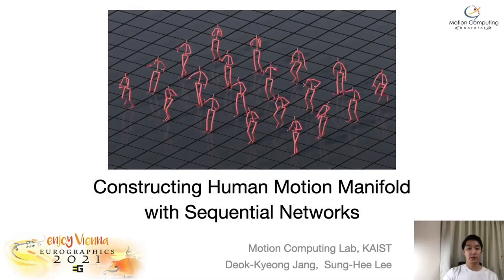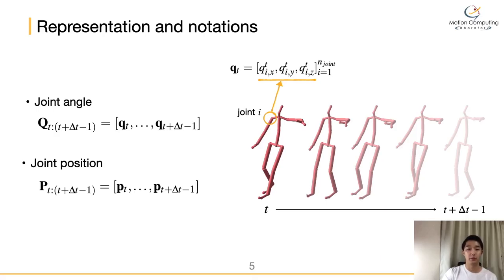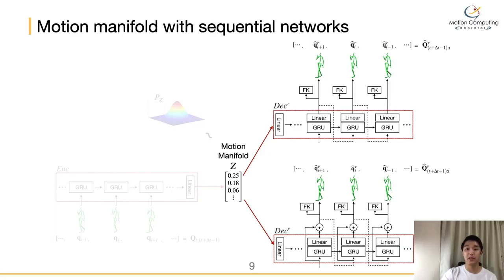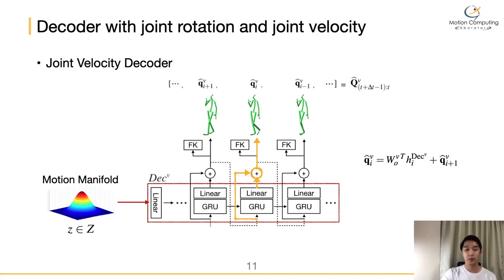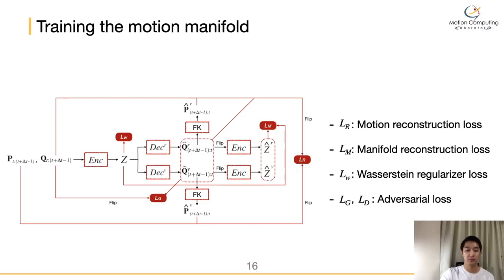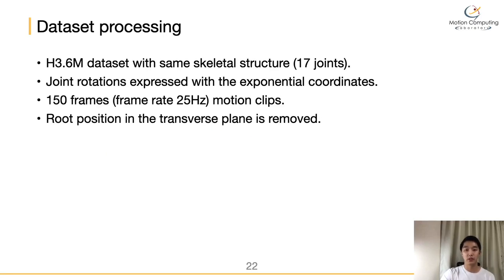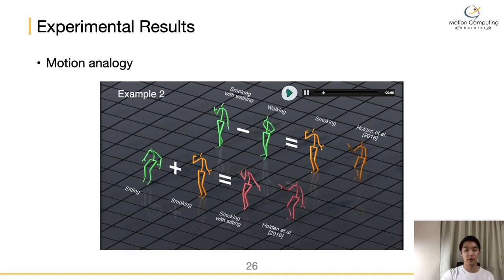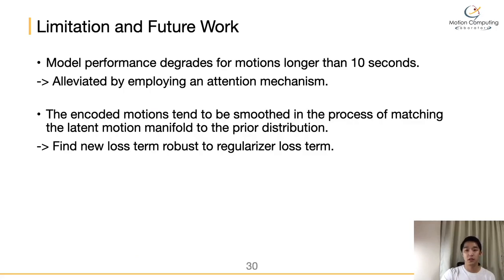Constructing Human Motion Manifold With Sequential Networks | Eurographics'2021 Full Paper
This paper presents a novel recurrent neural network‐based method to construct a latent motion manifold that can represent a wide range of human motions in a long sequence. We introduce several new components to increase the spatial and temporal coverage in motion space while retaining the details of motion capture data. These include new regularization terms for the motion manifold, combination of two complementary decoders for predicting joint rotations and joint velocities and the addition of the forward kinematics layer to consider both joint rotation and position errors. In addition, we propose a set of loss terms that improve the overall quality of the motion manifold from various aspects, such as the capability of reconstructing not only the motion but also the latent manifold vector, and the naturalness of the motion through adversarial loss. These components contribute to creating compact and versatile motion manifold that allows for creating new motions by performing random sampling and algebraic operations, such as interpolation and analogy, in the latent motion manifold.

Deok-Kyeong Jang, Sung‐Hee Lee